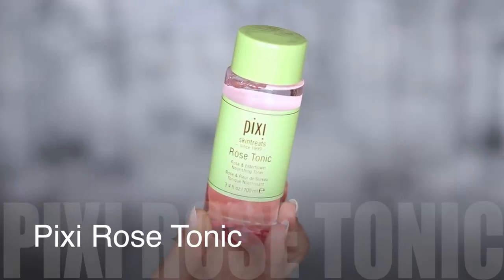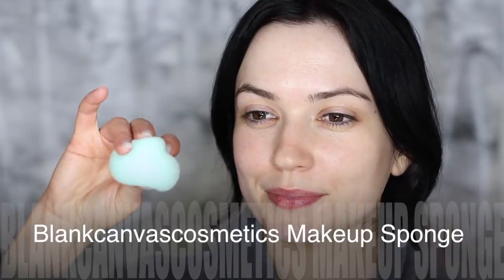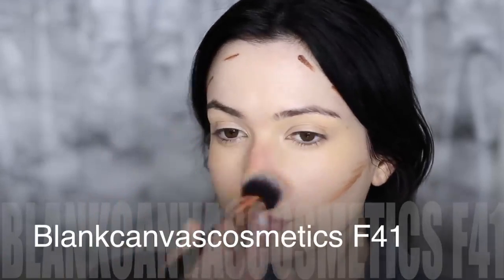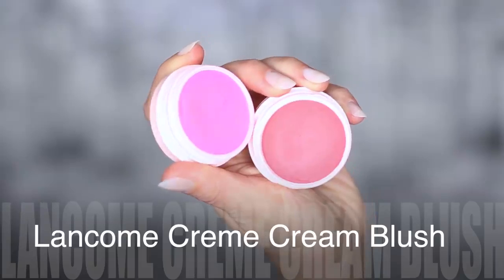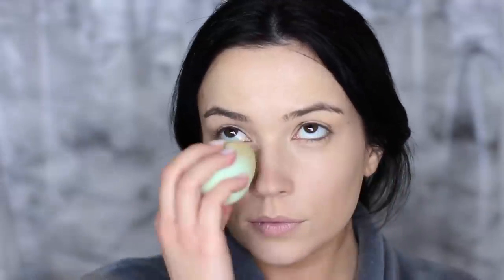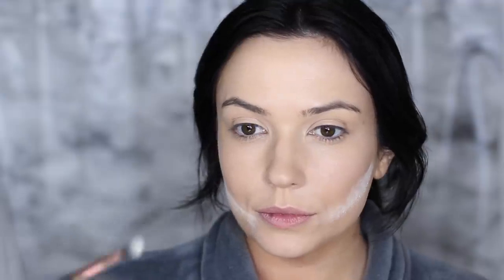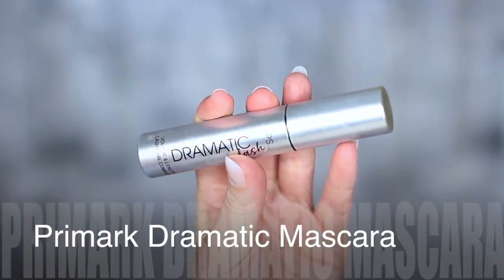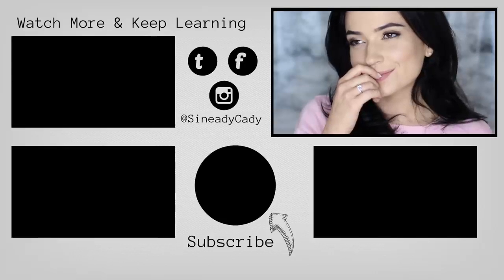NEW FOUNDATION TREND? 'BEAUTY FROM WITHIN' ROUTINE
COULD THIS BE A NEW FOUNDATION TREND STARTING? HOPE SO, ITS VERY PRETTY!